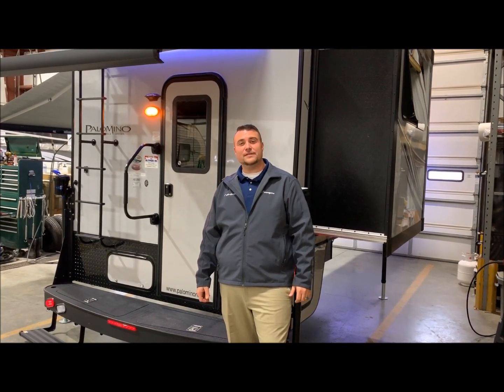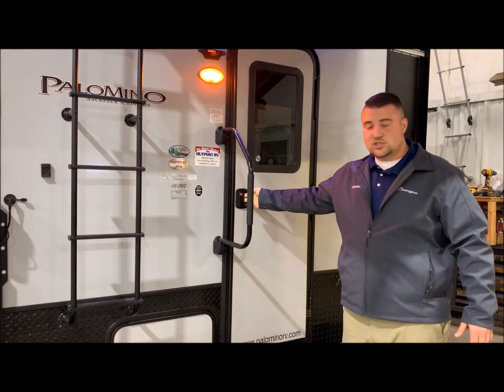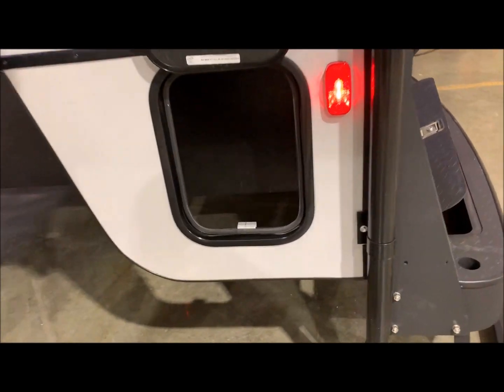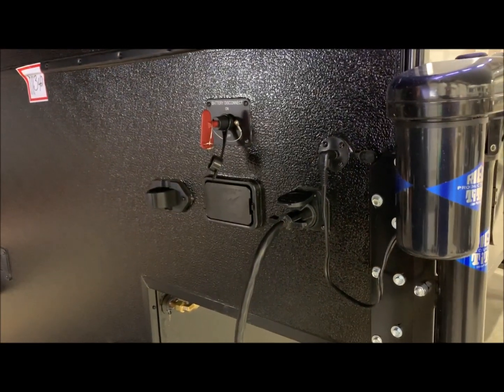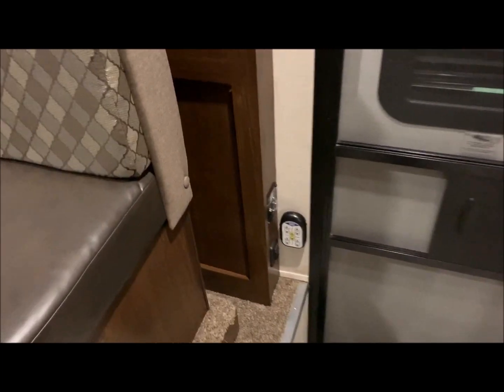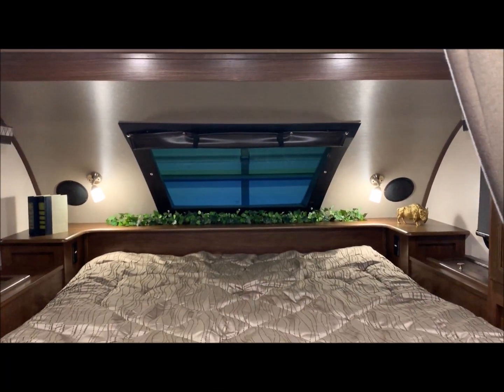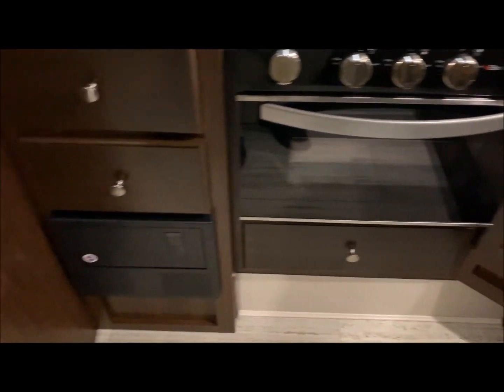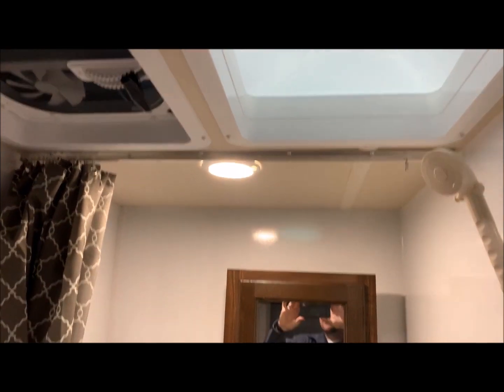2020 Palomino HS 2902 Truck Camper